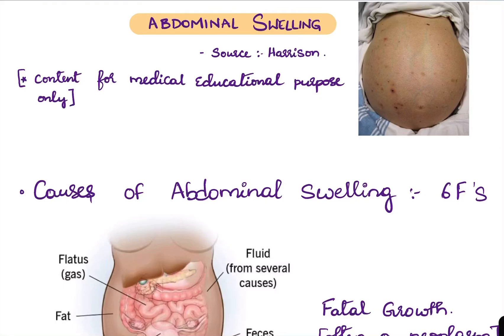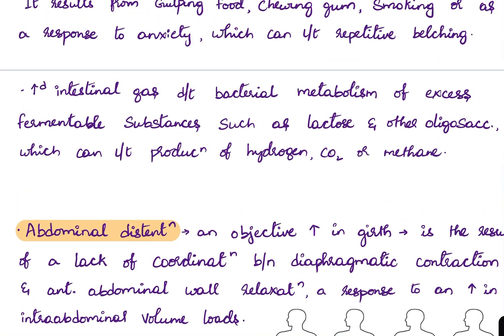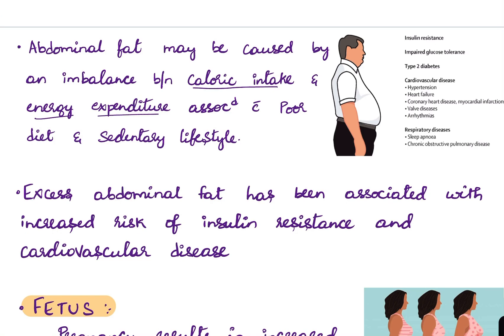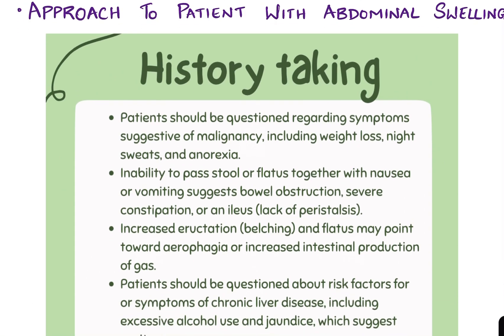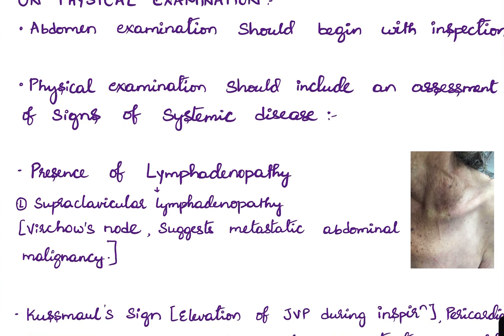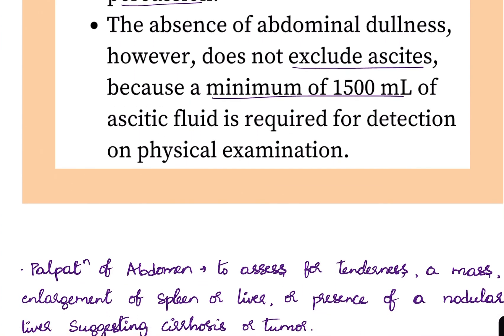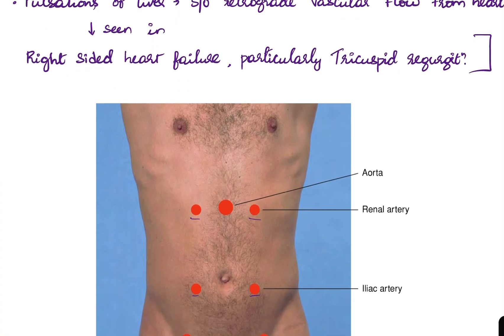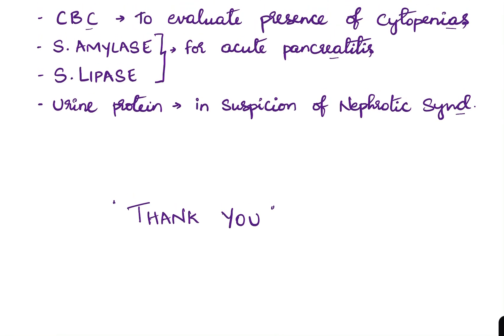Abdomen Distention approach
The video comprises of topic : Abdominal swelling from Harrison 21st edition. It’s an easier way to understand the topic in 10 mins. After watching the video revise the topic from Harrison for better understanding.